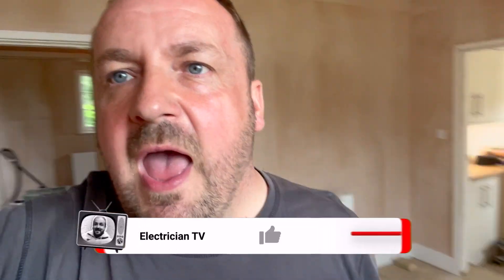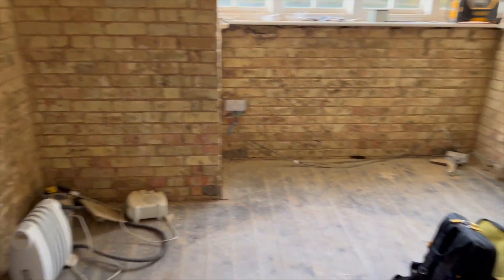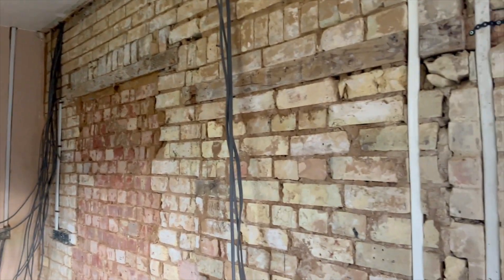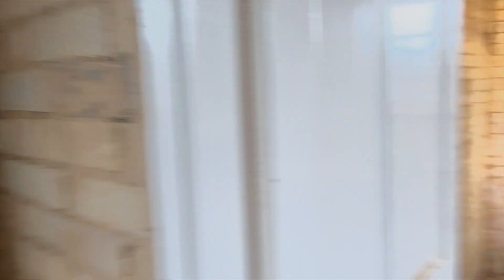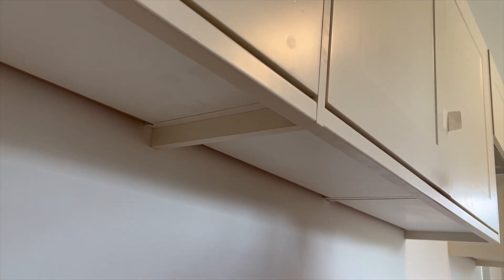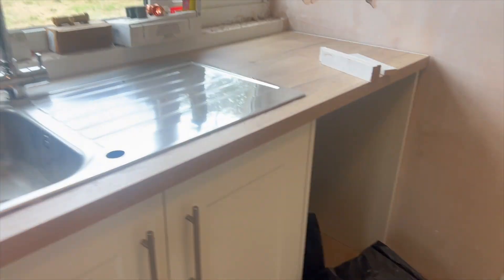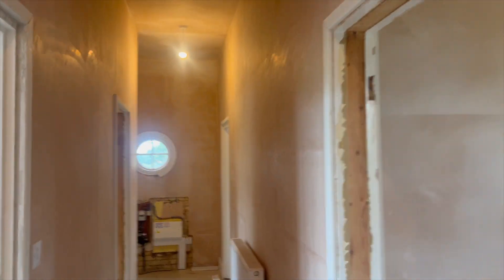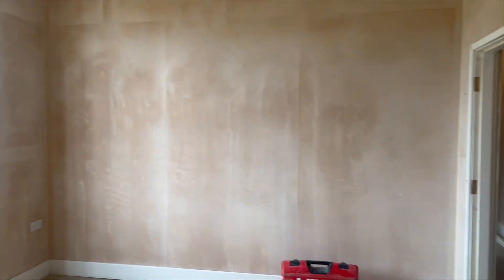UK electrician "From Chaos to Connection: The Journey of Rewiring of a Entire Home!"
🔌✨ Sparking Up Some Electrical Magic! ✨🔌

Hey there, electrifying souls! ✨ Ready to dive into the world of electrical rewiring? Today, we're taking you on a mesmerizing journey from start to finish, as we bring life back into those tangled wires! 💡🔧

🎥 *NEW VIDEO ALERT* 🎥: "Electrical Rewire Start to Finish: The Ultimate Guide to Powering Up Your Space!" 💥

From flickering lights to outdated outlets, this video is the ultimate lifeline for anyone looking to give their space a much-needed electrical makeover. 💪 Get ready to be amazed as we unravel the mysteries of rewiring, one wire at a time! 🚀

🔹 Step 1: The Spark Begins! 🔹
We'll kick off the adventure by exploring the tools and safety precautions you'll need to ensure a smooth and secure rewiring process. Safety first, my friends! 😷✅

🔹 Step 2: Mapping Out the Circuitry! 🔹
Join us as we unravel the complexity of electrical circuits and create a foolproof plan to ensure every inch of your space is perfectly powered. 🗺️💡

🔹 Step 3: Getting Hands-On! 🔹
Grab your tools and get ready to roll up those sleeves! We'll guide you through the nitty-gritty of removing old wiring and replacing it with brand new, top-of-the-line cables. 🛠️✨

🔹 Step 4: Bright and Beautiful! 🔹
Witness the magic unfold as we connect the wires, install switches, and outlets that will bring light and life back into your space! 🌟💡

🔹 Step 5: Safety First, Always! 🔹
We wrap up this electrifying experience by sharing essential safety tips and tricks to ensure your newly rewired space is secure and ready to shine brightly for years to come. ⚡🔒

So, are you ready to be blown away by the electrifying transformation? Join us on this epic journey as we bring light and power back into your lives! ✨💥

ElectricalRewire SparklingTransformation PowerUpYourSpace WiredForSuccess ElectricalMagic DIYElectrical SafetyFirst BrightIdeas YoutubeTutorial HomeImprovement ElectrifyingJourney Months in the making a surface wire stripped back and chased in to the walls.